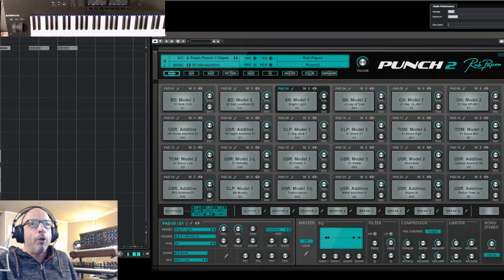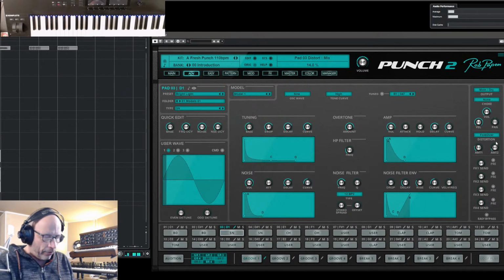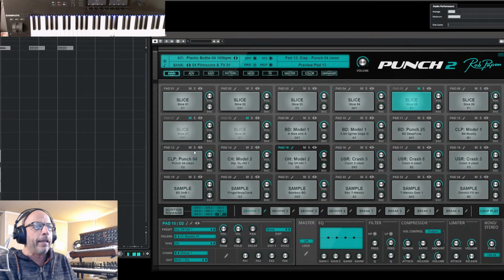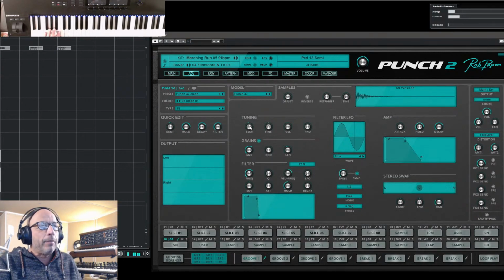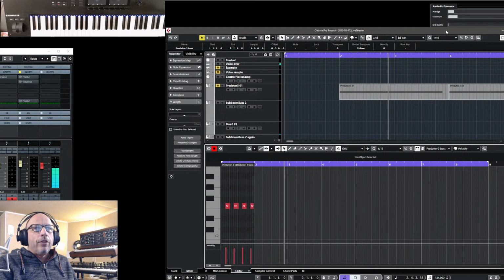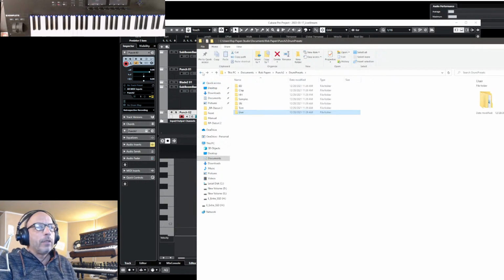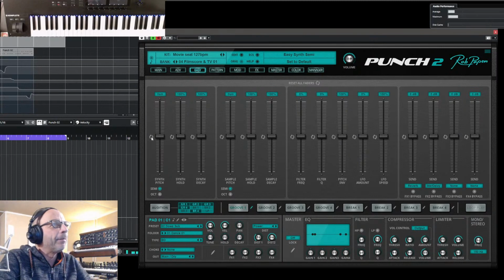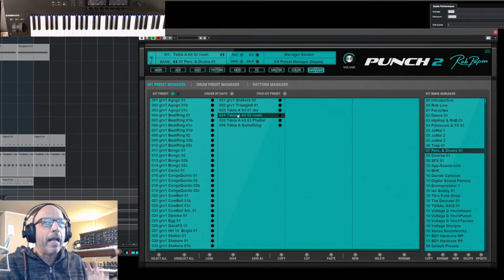Rob Papen Live Stream 17 March 2022 Punch-2 & SubBoomBass-2 session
SubBoomBass-2